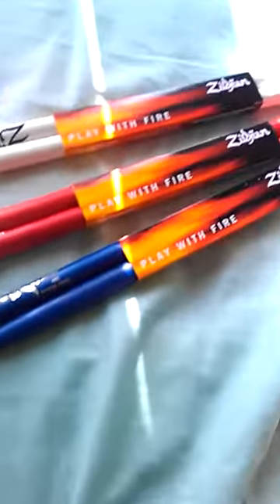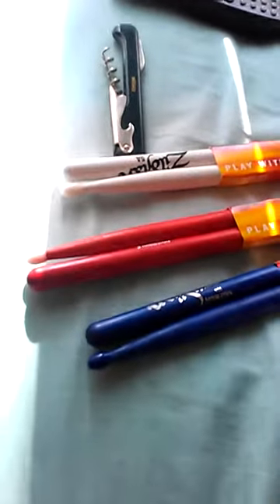Drumsticks unboxing 3 pack.